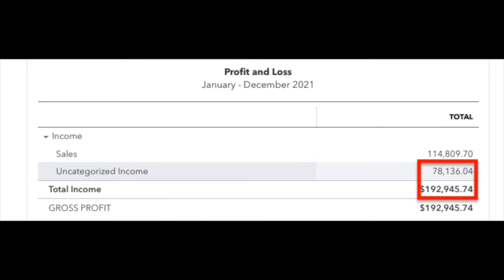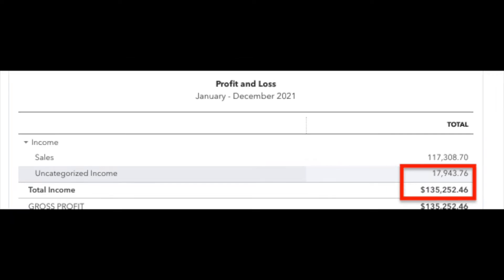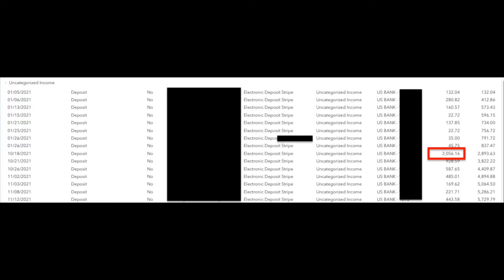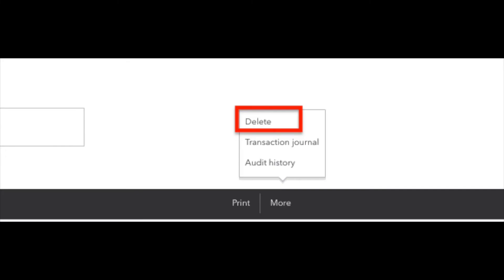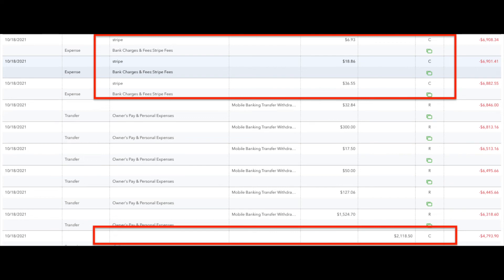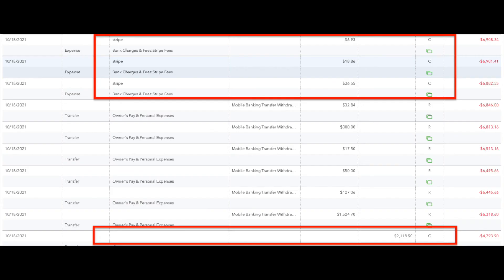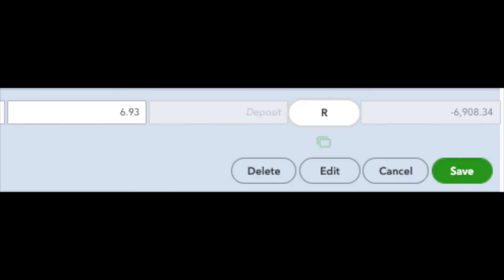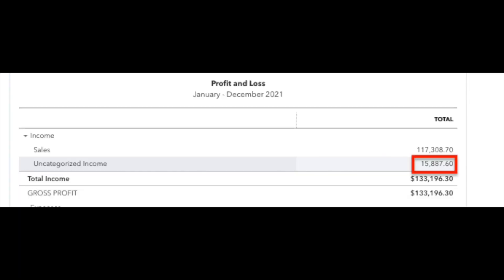Remove Duplicate Income in QuickBooks Online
If you believe your Profit & Loss Statement in QuickBooks Online shows incorrectly duplicated income, you likely are invoicing and not matching the payments/deposits to the invoices. This creates income from both the deposit and the invoice, counting the income twice from one transaction.

To fix this, you'll need to get those deposits matched to the invoices. Find the transactions that are the duplicate income, which are likely to be the deposits. Click on those transactions, find the online banking match in the top left corner, click it, and unmatch, then delete the deposit.

Now the deposit goes back to the bank feed. Click on that deposit and find a match. Match the deposit to the invoice. Add in any Stripe fees or other payment processing fees if necessary and save the transaction.

Go into the bank register and make sure the deposit and bank fee are reconciled again by clicking on "C" and changing it to "R".